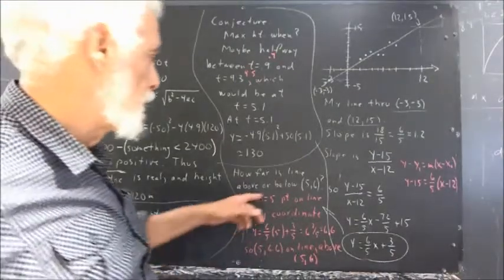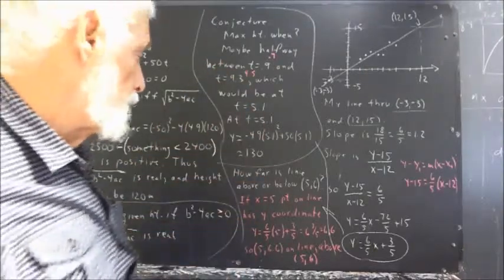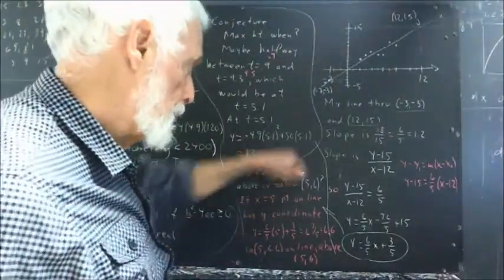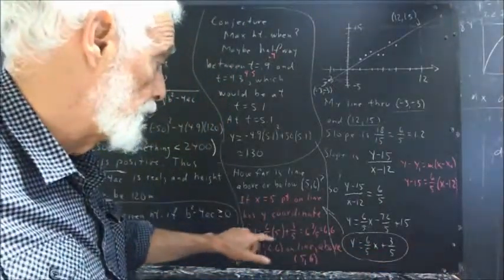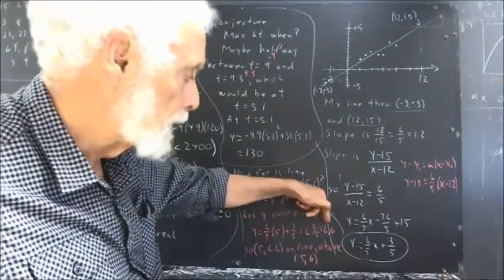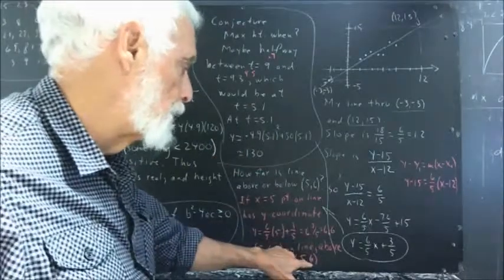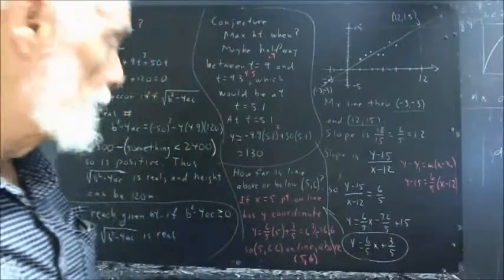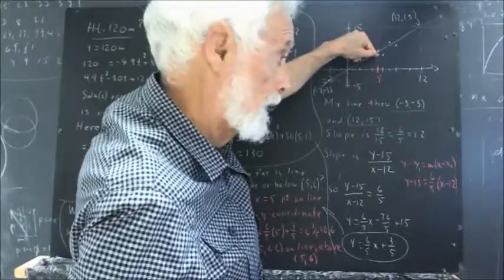158 15 047 is given point above or below our straight line